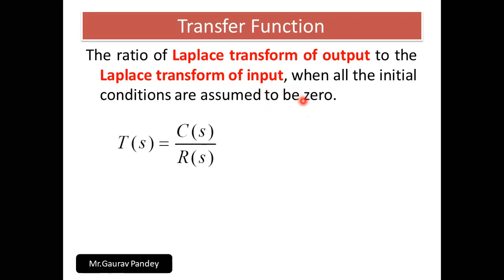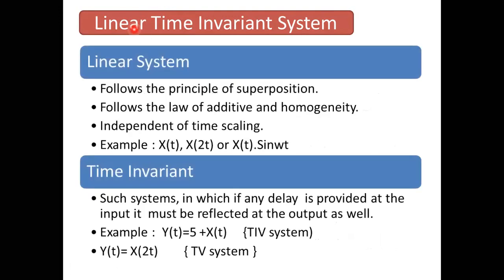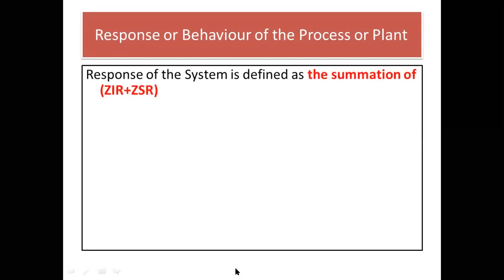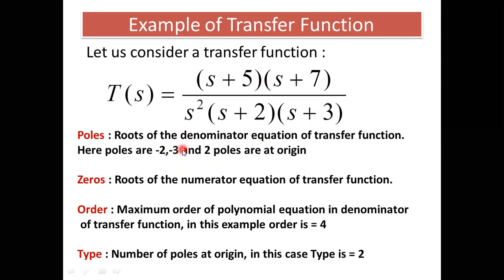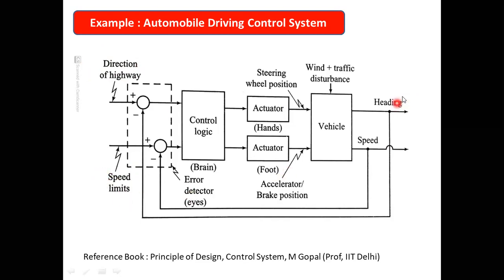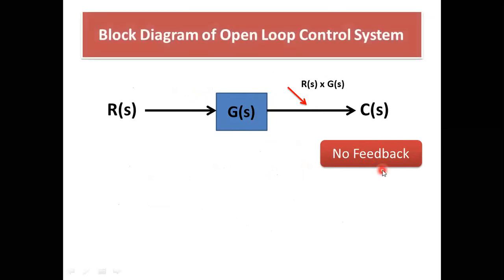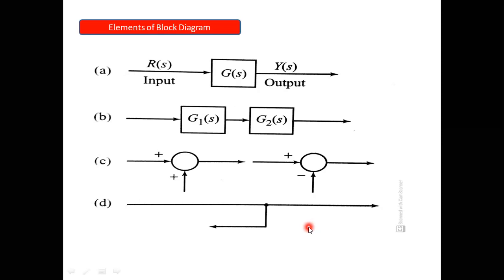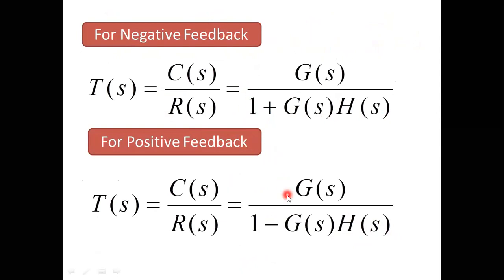Control system Lecture 2(b)Transfer Function ,LTI & Block Diagram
Educator of India